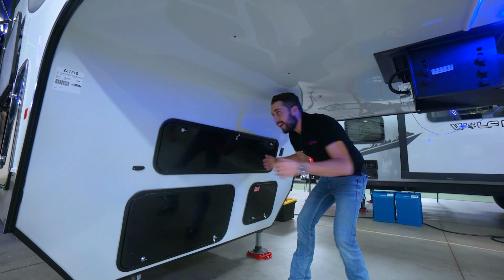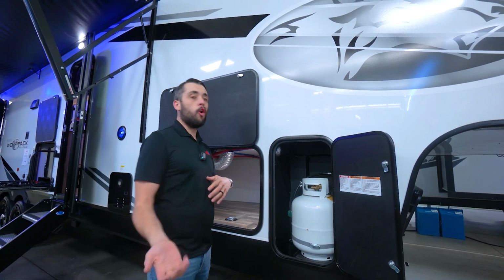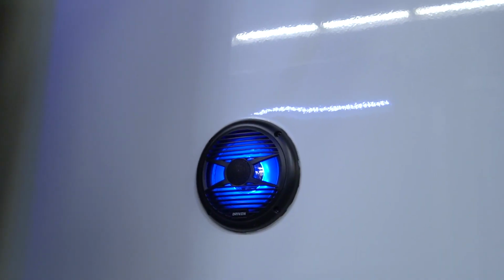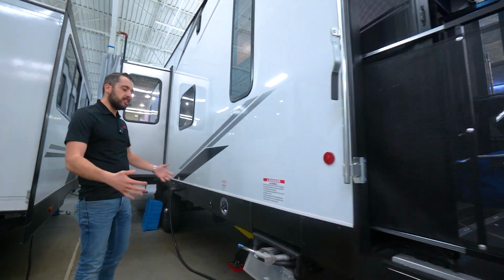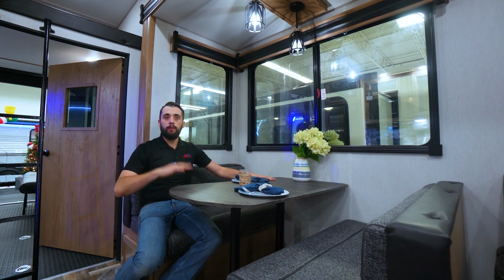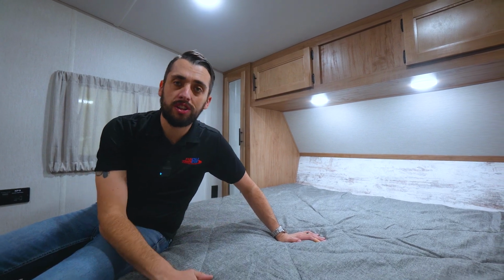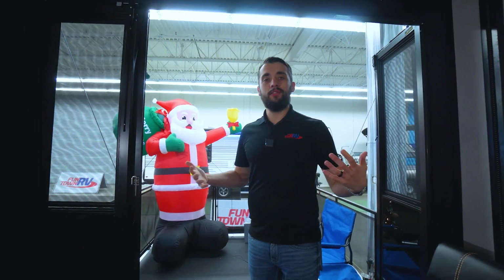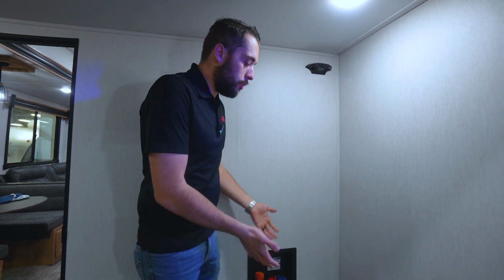2023 Cherokee Wolf Pack 315PACK12 || Holiday Toy-Hauler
Happy Holidays, campers! In this RV Walkthrough we’re taking a look at the 2023 Wolf Pack 315PACK12. This is a toy-hauler fifth wheel that comes standard with dual entry doors, so a chimney won’t be necessary for Santa to deliver your gifts! If you’re needing extra sleeping room for any family members visiting for the holidays, you can sleep 8 people comfortably in this camper. Also, you can’t forget the 96” x 96” party patio that makes this toy-hauler truly special and ready for for any occasion!

Free tow guide shows you which RVs your truck can tow check out our

Don't know which RV is right for you?

Not near one of our locations?  Check out RVASAP and buy online anywhere in the continental US